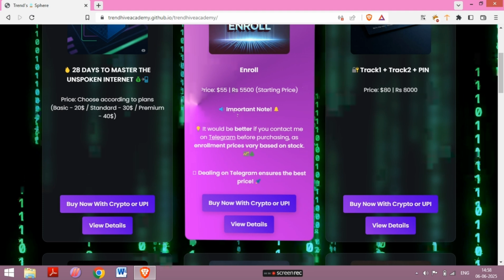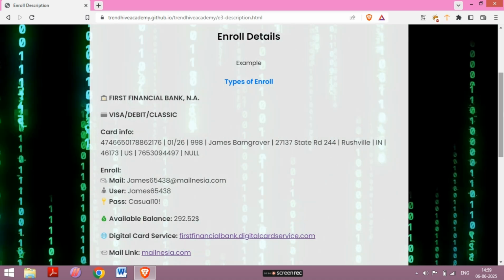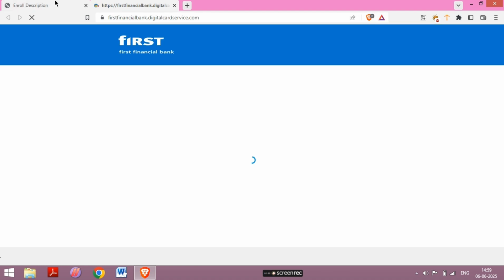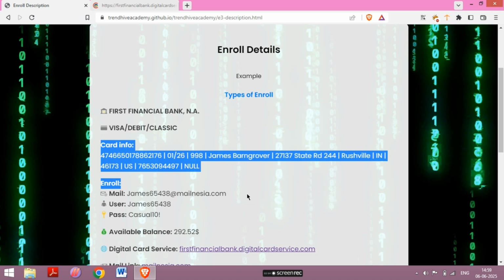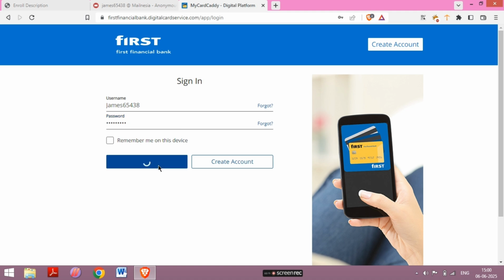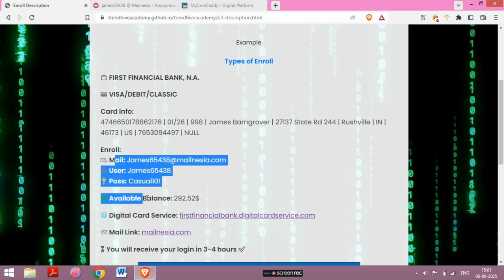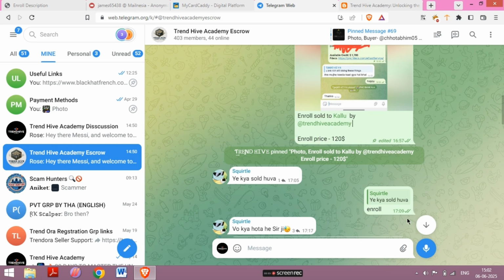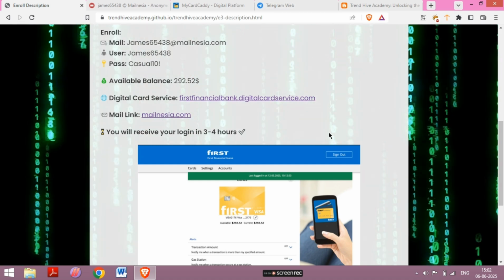🔍 Carding Guide: Enroll, Card Cloning, Track 1 & 2, Bank Logs Explained 💳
Are you confused about terms like Enroll, Card Cloning, Track 1 & 2 data, or Bank Logs? 🤯
This video is your complete beginner-friendly guide to understanding all these 🔐 complex topics in a simple and clear way.

👉 In this video, you'll learn:

✅ What is Enroll and how it's different from normal credit cards (CC)
✅ How to use Enroll in the carding world 💳
✅ Different types of enroll you should know
✅ What is Card Cloning and how it's done 🧬
✅ The meaning of Track 1 & Track 2 data, with and without PIN
✅ What are Bank Logs and how they are used 🏦

Whether you're just curious or looking to understand how things work on the deeper side of digital finance, this video will help you learn the full picture 🎯